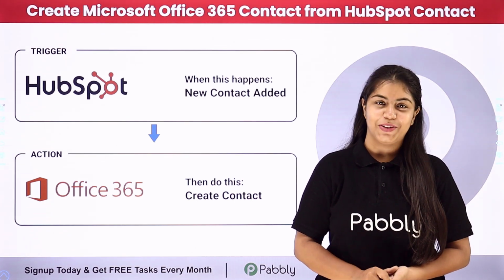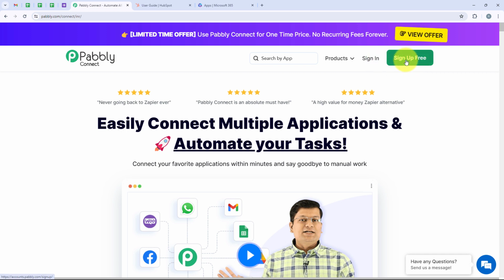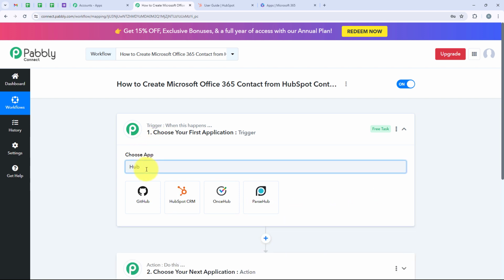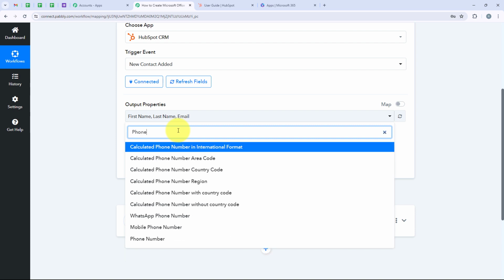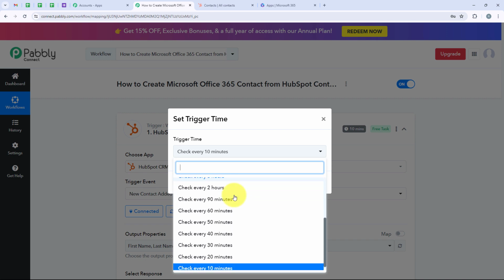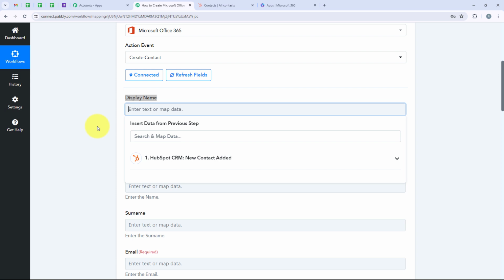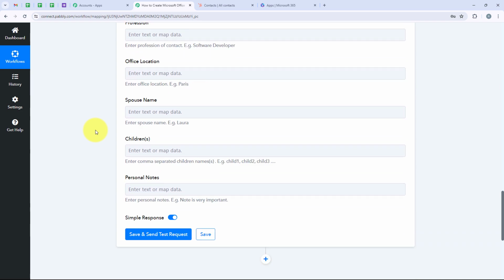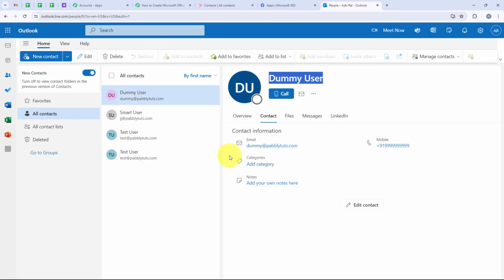How to Create Microsoft Office 365 Contact from HubSpot Contact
In this tutorial, we'll guide you through the process of automatically creating a Microsoft Office 365 contact from a HubSpot contact using Pabbly Connect. By integrating HubSpot with Microsoft Office 365, you can streamline your contact management process, ensuring that new contacts in HubSpot are automatically added to your Microsoft Office 365 contacts. Follow our step-by-step instructions to set up this integration efficiently, ensuring seamless synchronization between HubSpot and Microsoft Office 365 without manual intervention.

1. Automation: Pabbly Connect offers automation capabilities that can help you automate mundane and repetitive tasks. This allows you to save time, money and resources.

2. Integration: Pabbly Connect provides a wide range of integrations so that you can connect different web services with each other. This helps you to create smarter workflow processes and make your business more efficient.

3. Security: Pabbly Connect takes security seriously and provides an industry-standard security system to protect your data and applications.

4. Scalability: Pabbly Connect is highly scalable and allows you to easily add new applications and services to your workflow.

 5. Cost-effective: Pabbly Connect is cost-effective and provides plans for different business sizes.